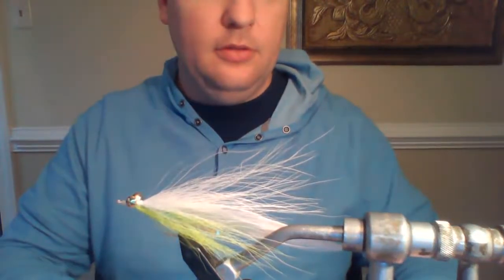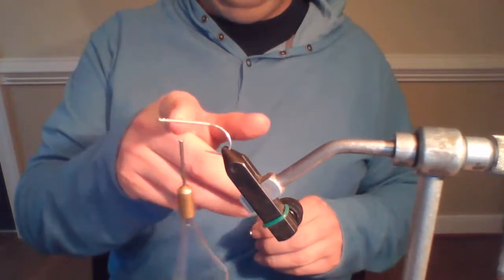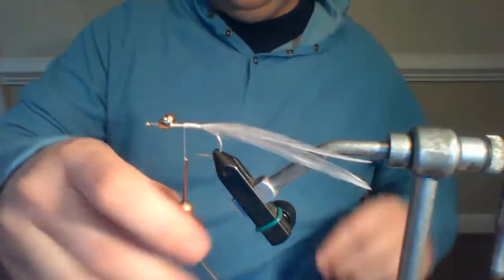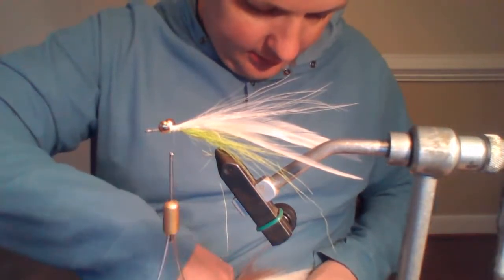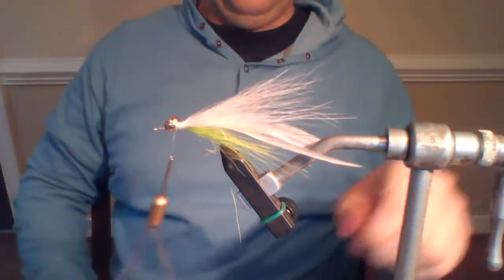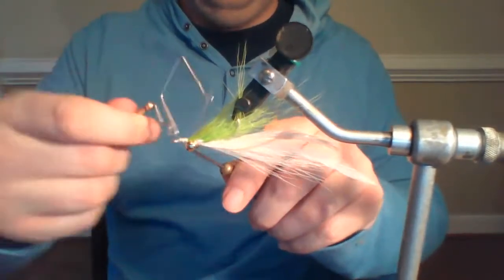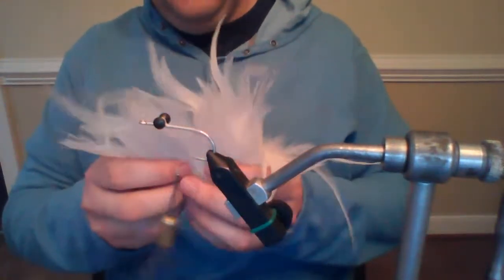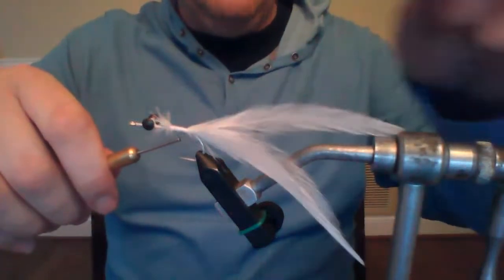PHWFF- Charlottesville Half n Half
In this livestream, we have a guest tyer who will be tying the classic Half n Half.  This is a great pattern for bass, redfish, and most things salt and fresh water.
Materials:
Hook:  just about any streamer hook
Thread:  140 or 210 denier
Tail:  Hackle feather
Tail:  Bucktail
Tail:  Flash (flashabu or krystal flash)
Body:  Bucktail
Head:  Dumbell Eyes
Other:  Superglue (optional)
Other:  Head Cement (optional)
Other:  Sharpie Marker (optional)